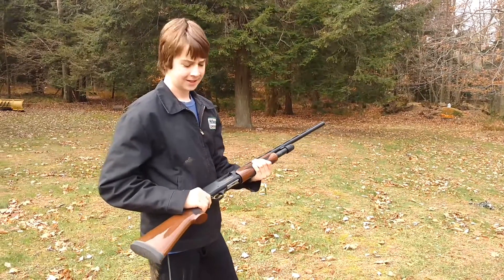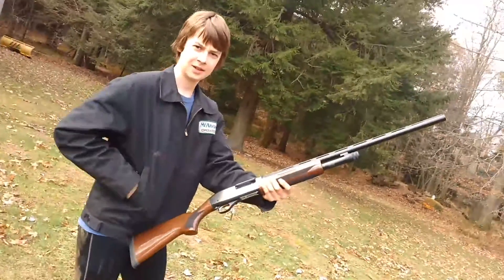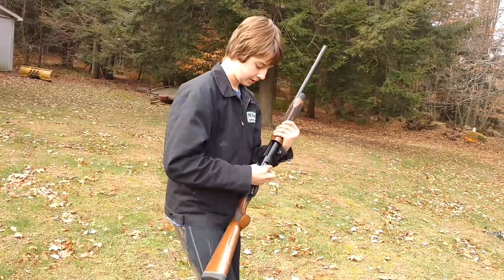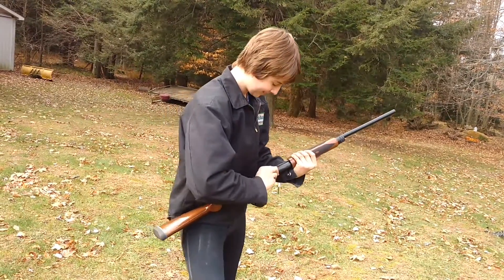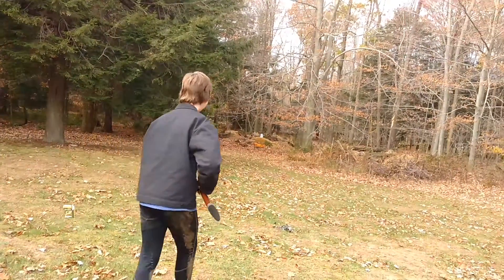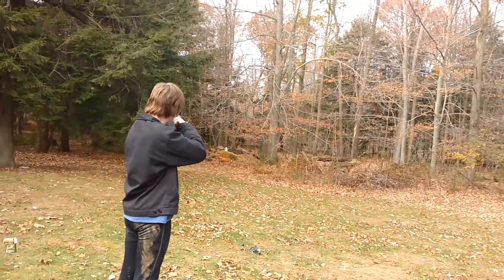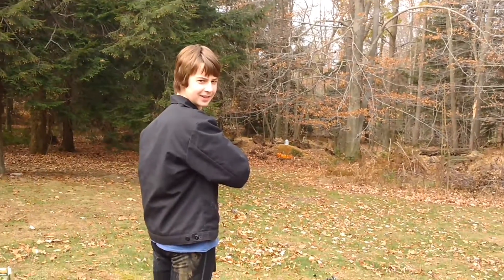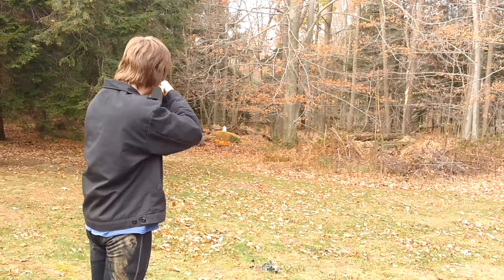Weatherby 12 gauge pump shotgun shooting!